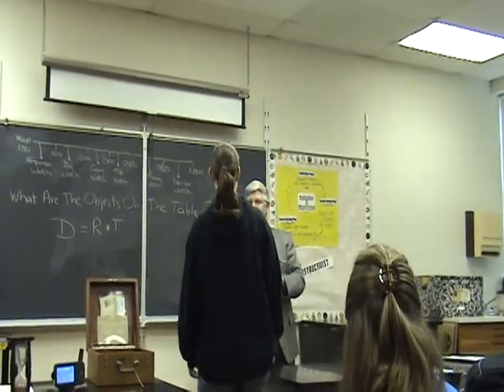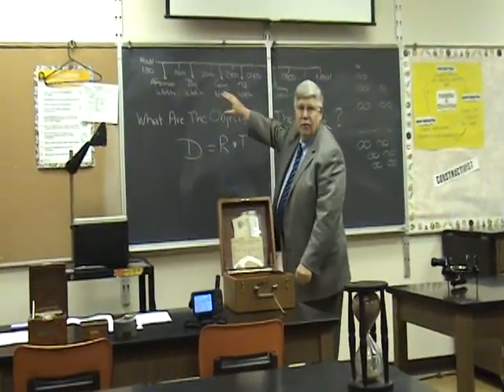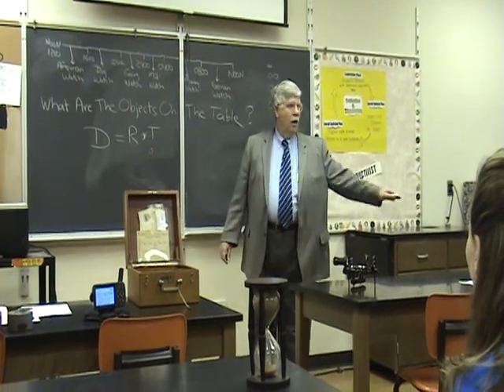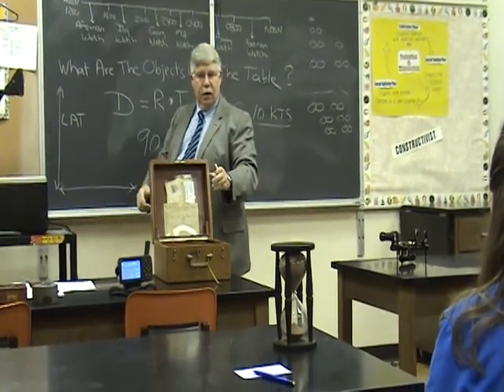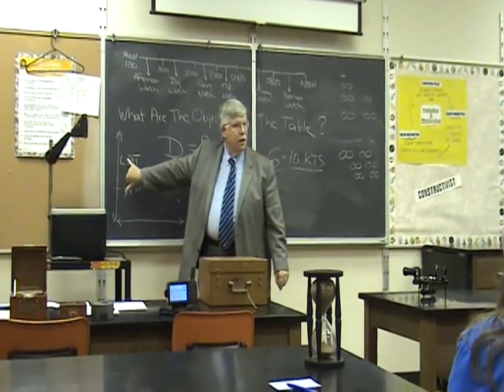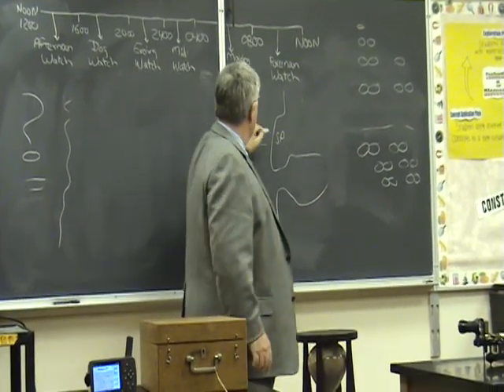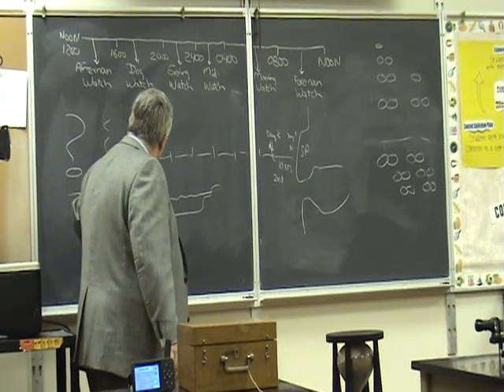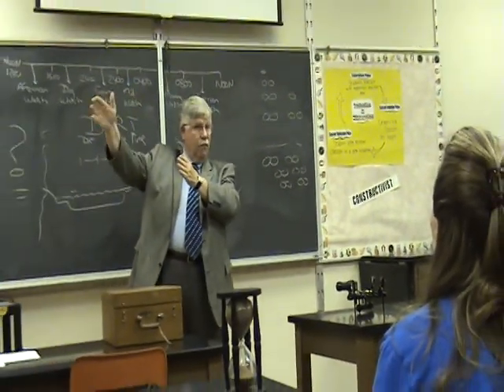Mini Lesson by George Hay Kain III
A 20-minute video explaining historic navigation techniques used by the early European explorers. Prepared as a teaching exercise by George Hay Kain III in the Education Department of York College of Pennsylvania in April 2006.